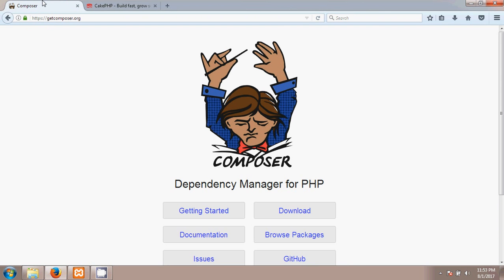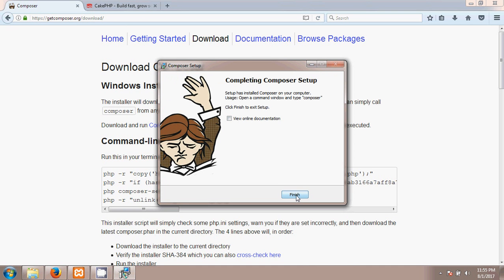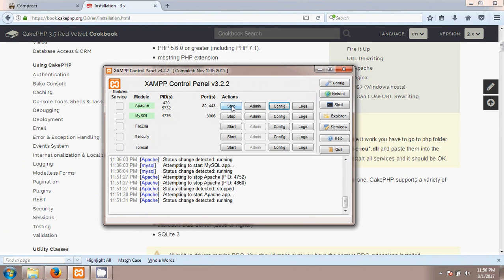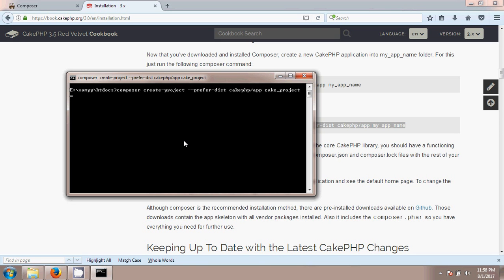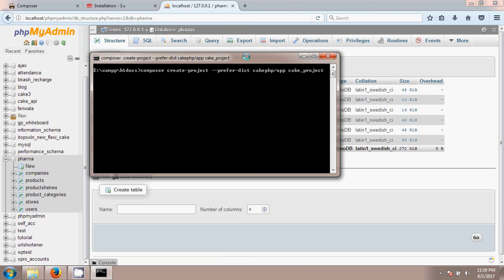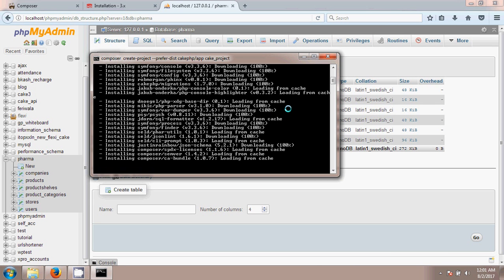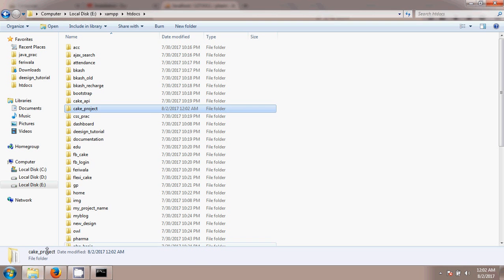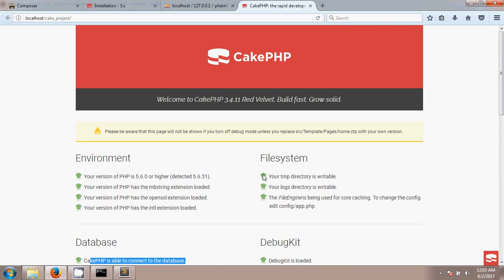cakephp 3 installation step by step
cakephp installation , cakephp installation for beginner.
This tutorial on cakephp  3 Installation step by step and database connection. CakePHP is simple and easy to install. For installation you have to follow 3 steps.
1) Composer install
2) Uncomment  php_intl.dll from php.ini file
3) Give command for install cakephp.